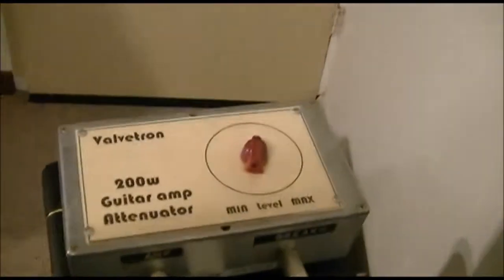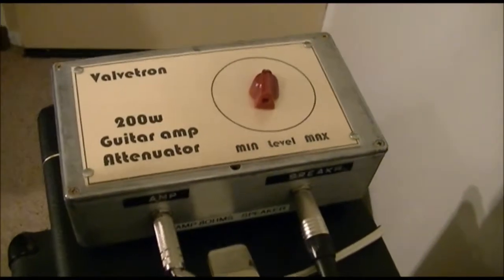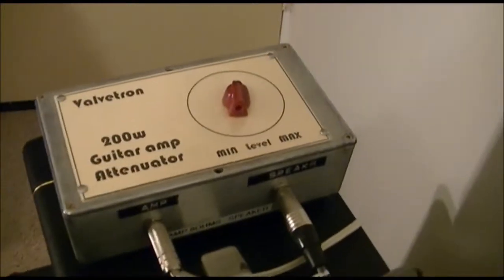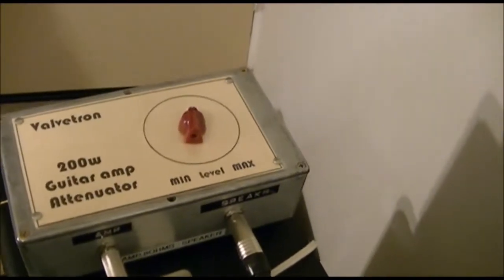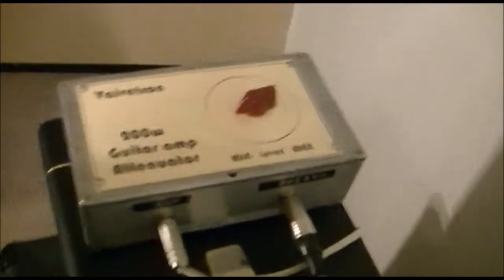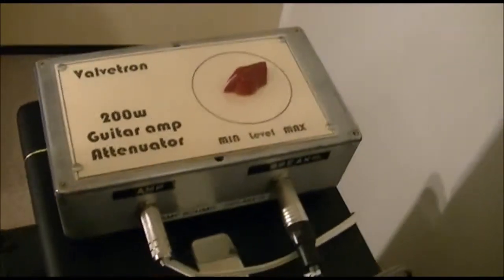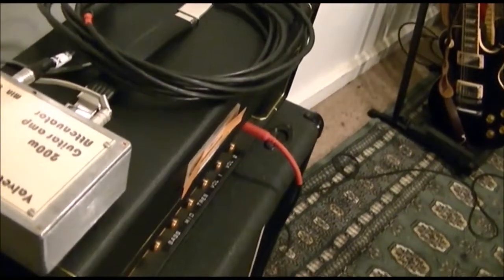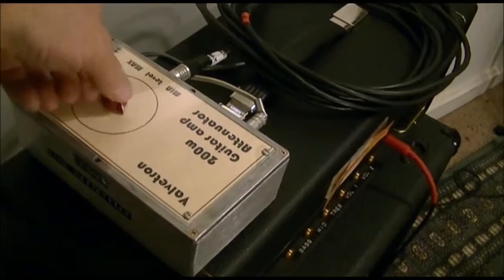attenuator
Valvetron HEAVY DUTY constant impedance guitar amp attenuator using 8 x 50w DALE resistors a total of 400 watts. Conservatively rated at 200 watts RMS, made in heavy duty die cast aluminium box